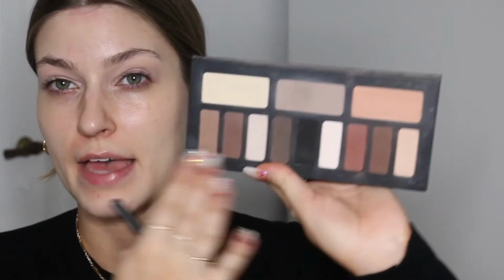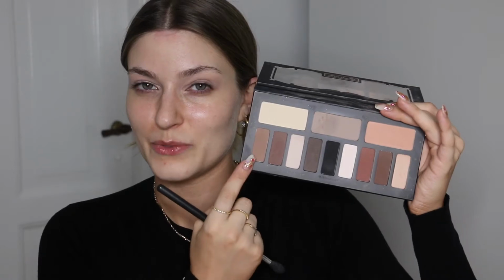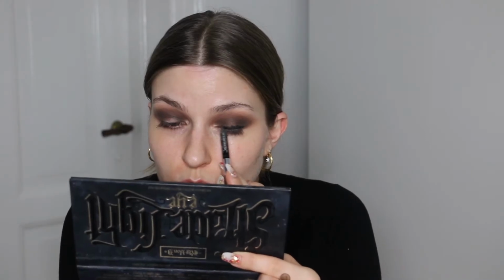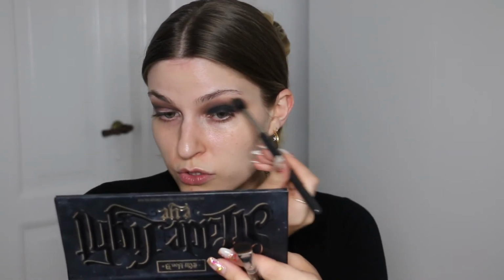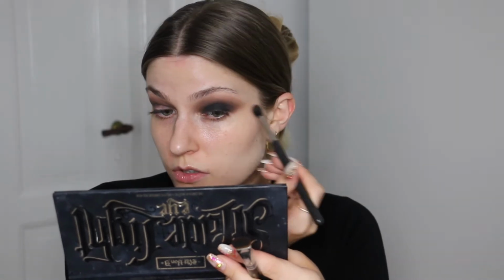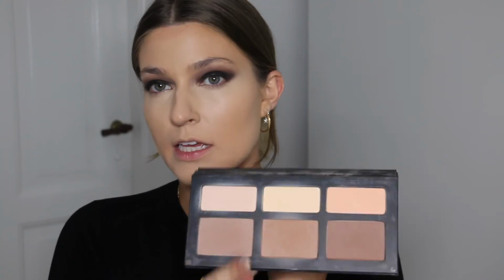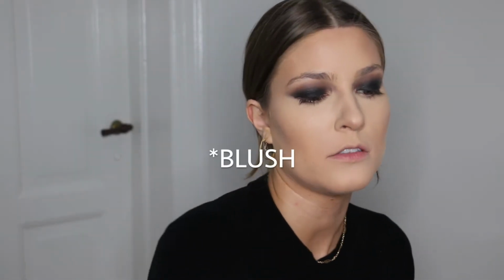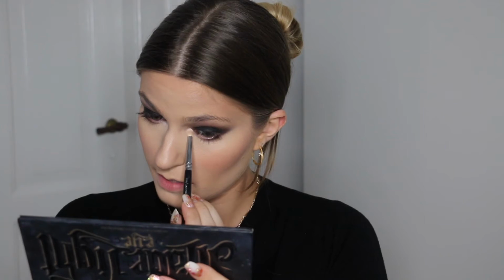ALL MATTE DRAMATIC SMOKEY MAKEUP | Stine Sandberg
Here's another dramatic makeup look but I've tried to make it a bit diffrent from my normal looks.

Products used:

Natasha Denona Eyeshadow base
Kat von D Shade and Light eye contour palette
- Samael, Sytry, Saloes, Shax, Liberatus, Leatus.
L'oreal Infallible 24hour matte foundation
Kat von D Shade and Light contour palette
-Lucid, Lyric, Sombre, Shadowplay.
MAC Peaches blush
MAC Coconut Fix+
Benefit Ka'Brow
Huda Beauty Noelle #14 lashes
Duo brush on adhesive
MAC Spice lip pencil
Kat von D Lolita liquid lipstick
MUFE Completely sebia color artist pencil
MAC Influentially it Powder kiss lipstick

Jordan Shor - Cosmic (feat. Nathan Brumley)